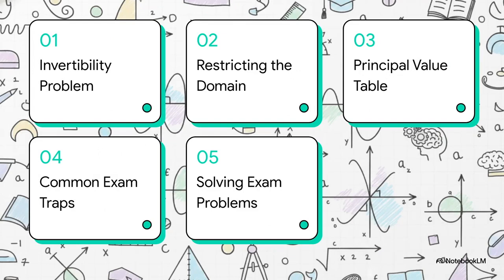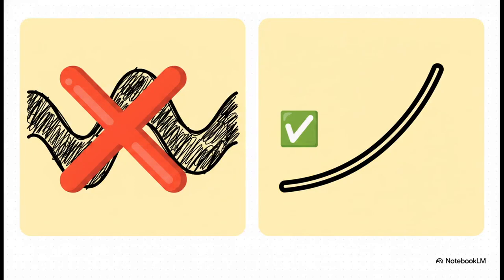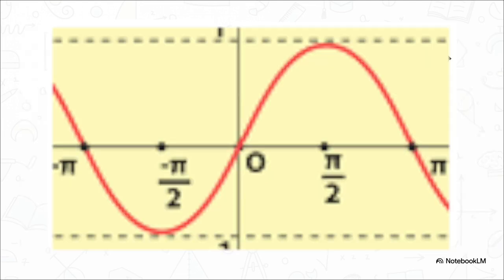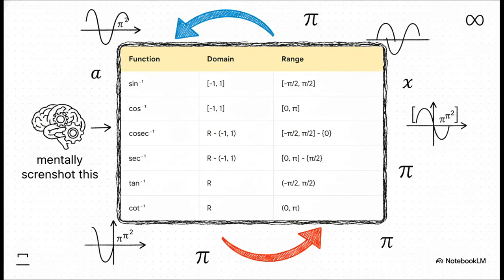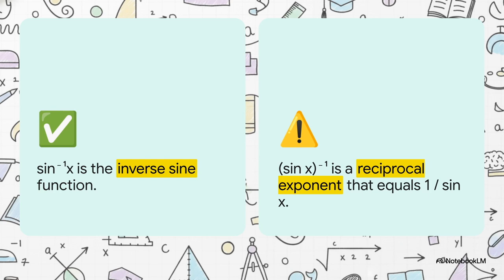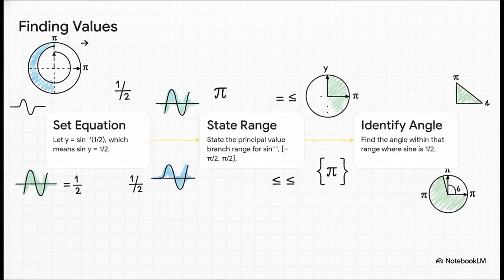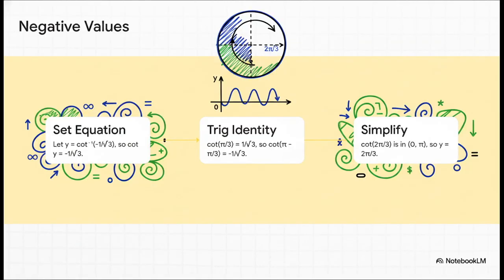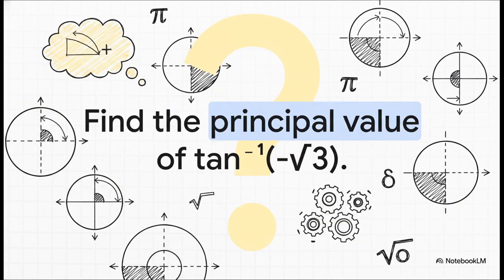Inverse Trigonometry Oneshot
A quick overview of the chapter 2 of maths 12th NCERT- Inverse trigonometry in a BOARD oriented way to help score marks!

The answer to the last question is - pi/3